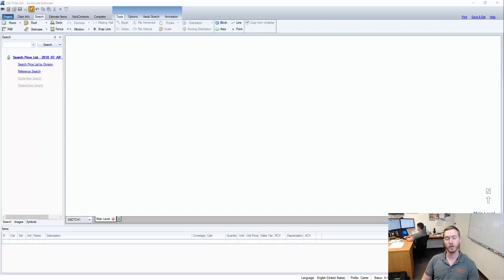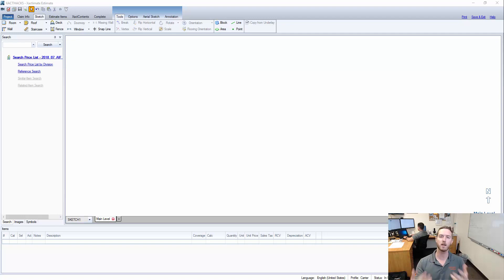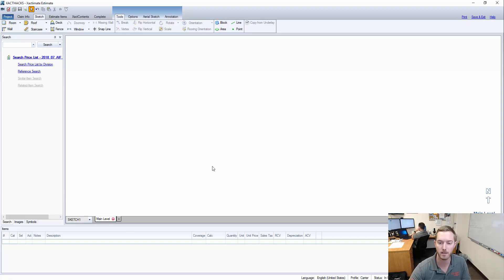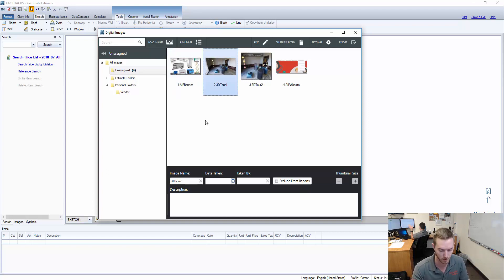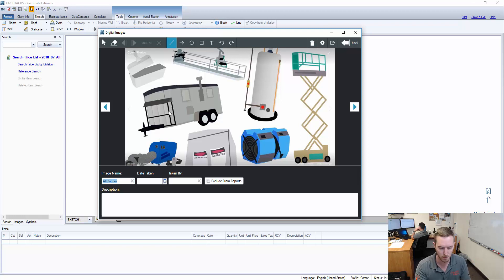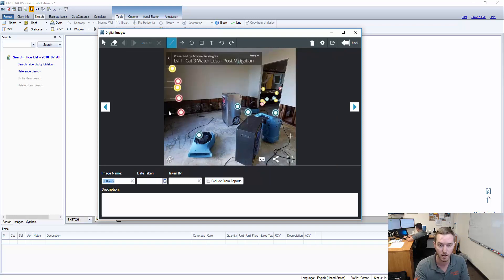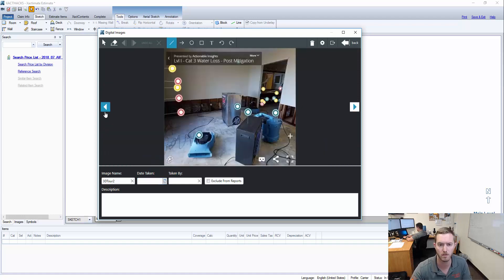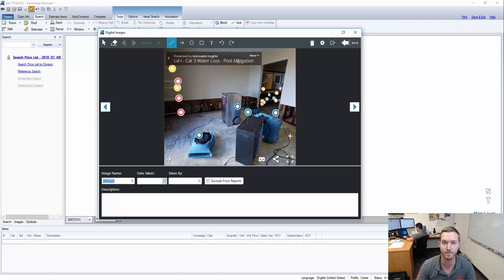Hotkey Highlight | Alt N and Alt P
Welcome to a new video series produced by Actionable Insights! Xactimate has a ton of hotkey shortcuts that allow you to work faster and more efficiently when sketching and estimating. We wanted to start highlighting some of those hotkeys in an effort to continue providing educational content that helps our Insighters grow and develop.

This week's Hotkey Highlight demonstrates a faster way to move through the photos that you have put in your Xactimate estimate. For more on the powers of the Photos feature, see our Xact Hacks | Magic Photos video